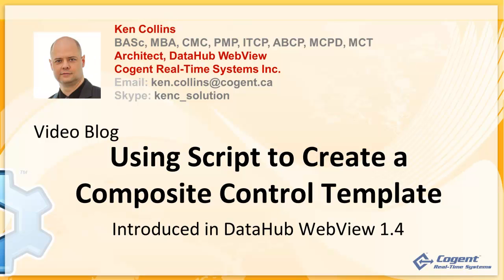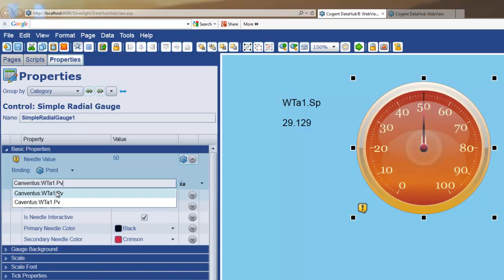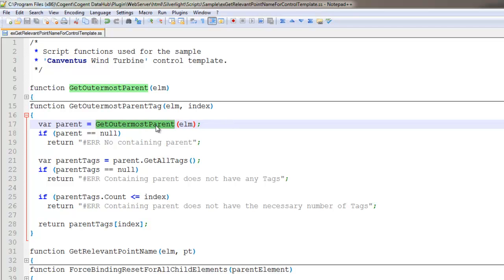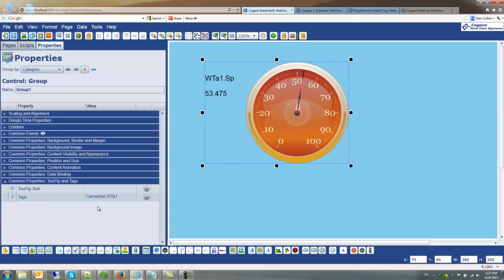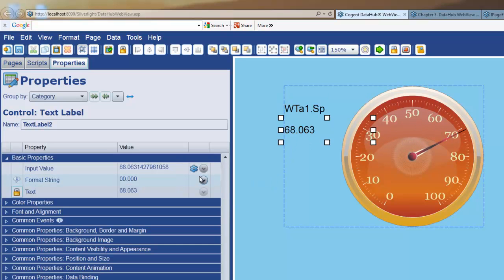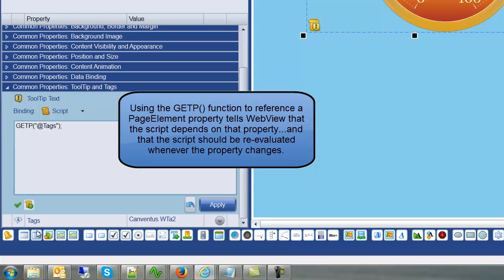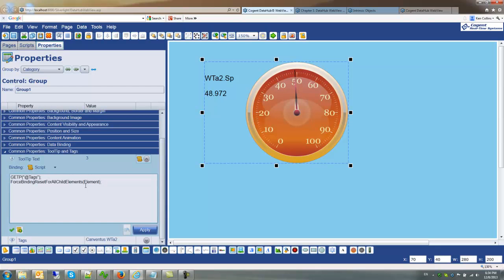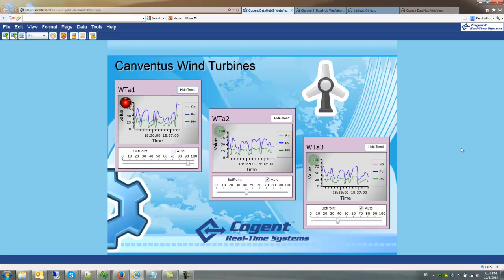Using Script to Create a Composite Control Template